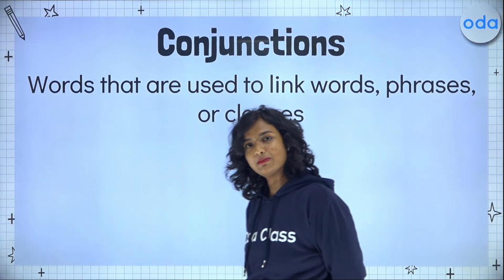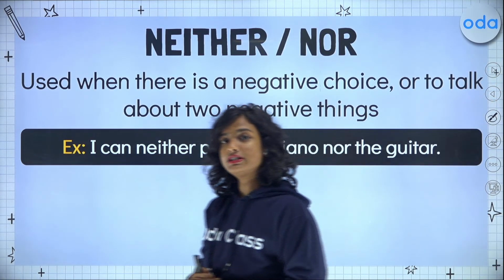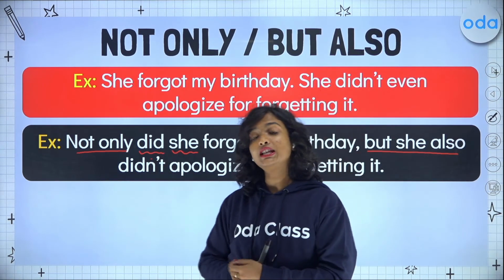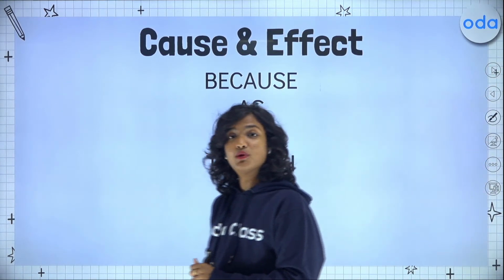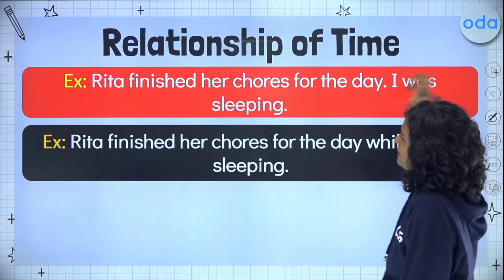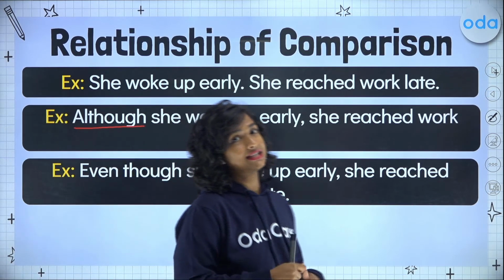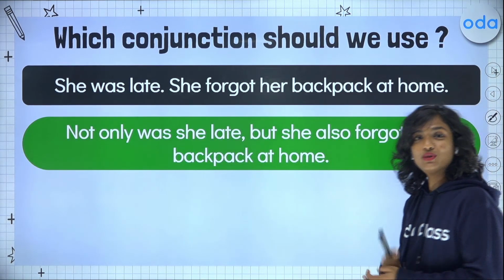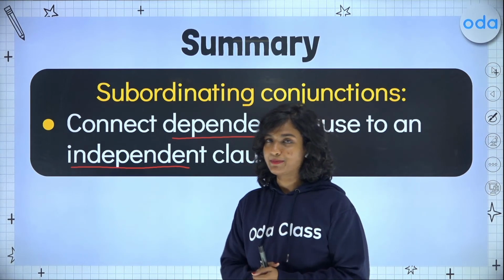CONJUNCTIONS -| ENGLISH | CBSE | ICSE